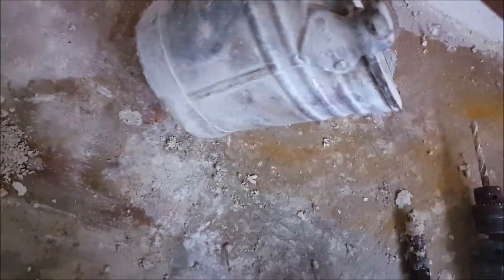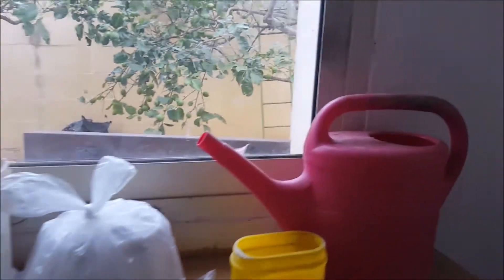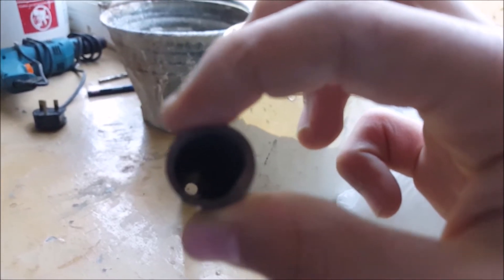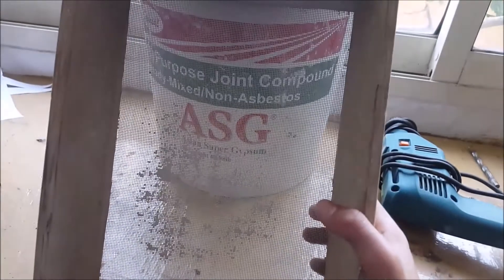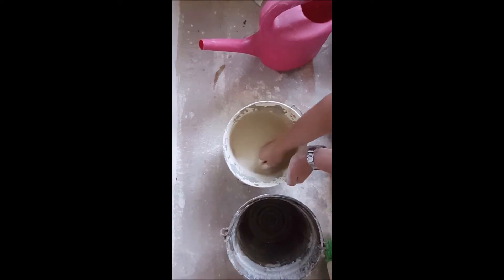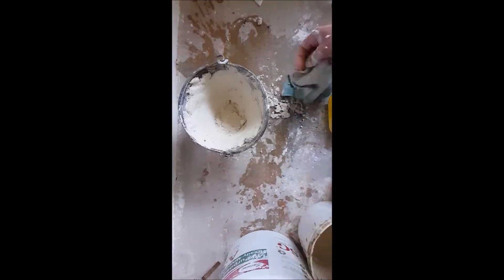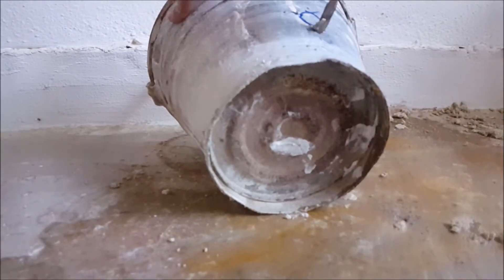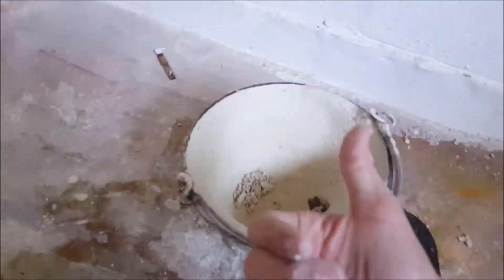How to make a mini furnace/foundry || under 5$!!!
Hi there and today I this tutorial I am going to show you how to make your own charcoal powered DIY mini furnace so I`ll hope you will enjoy.

So if you did enjoy the video don`t forget to drop a like down below, and if you are new here and you want to join me, SUBSCRIBE, as always thanks for watching and I`ll see you in the next one